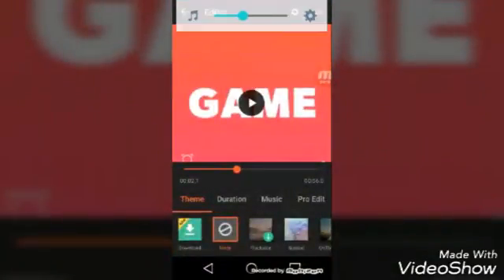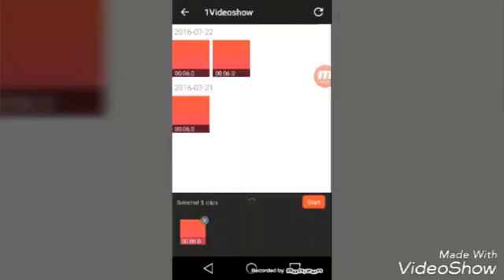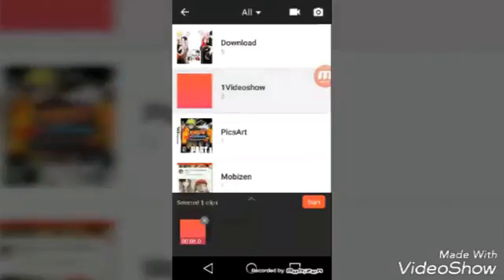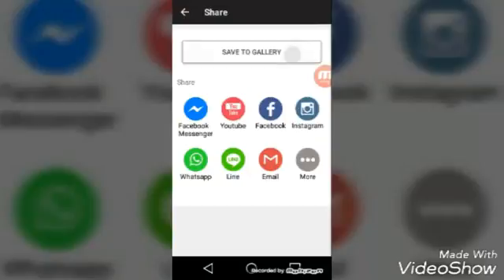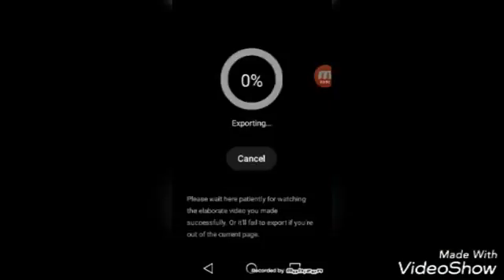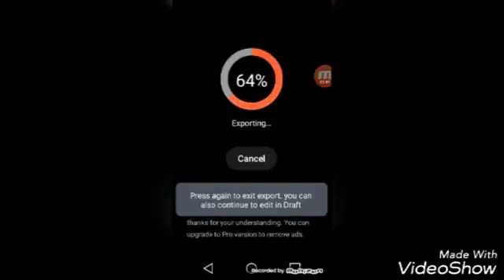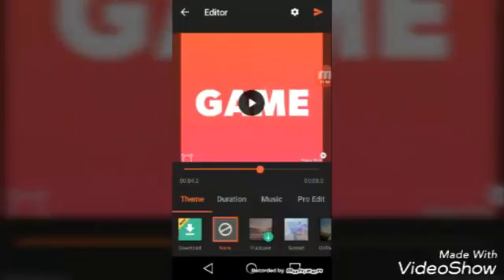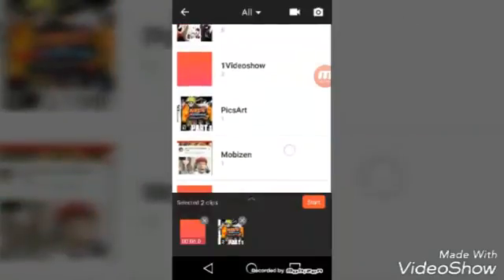How to make an intro on android for YouTube part 2